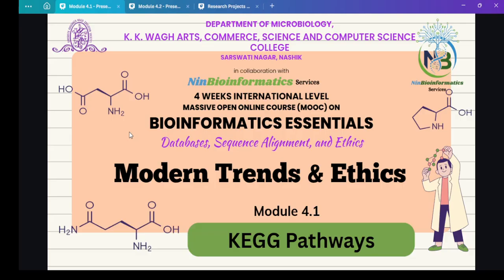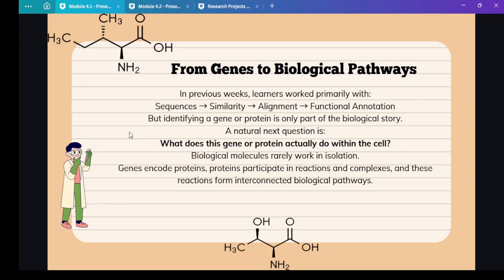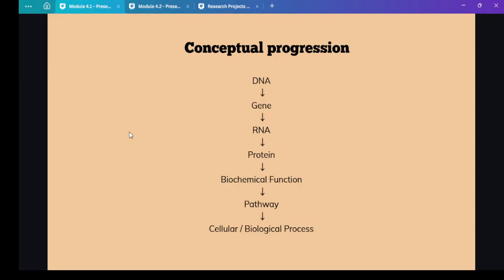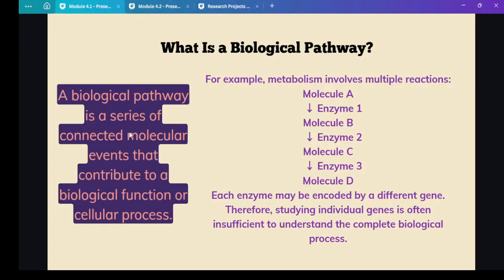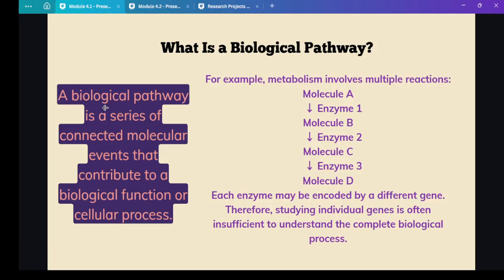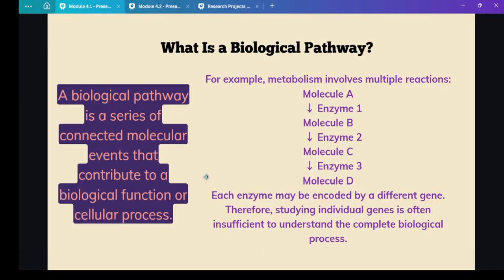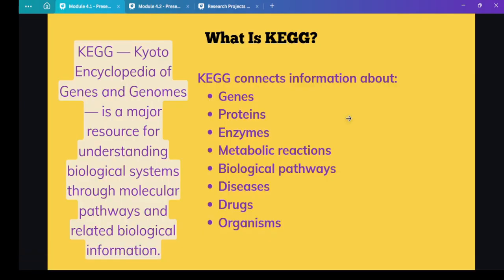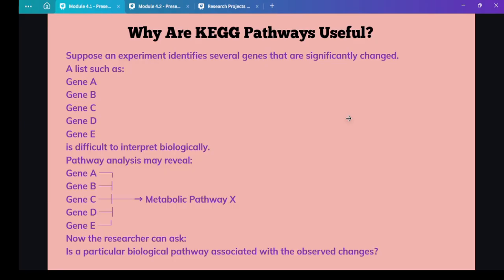Module 4.1 | KEGG Pathways | Bioinformatics Essentials | MOOC